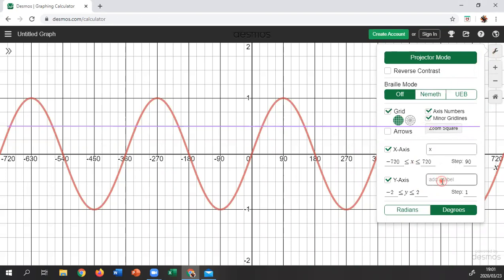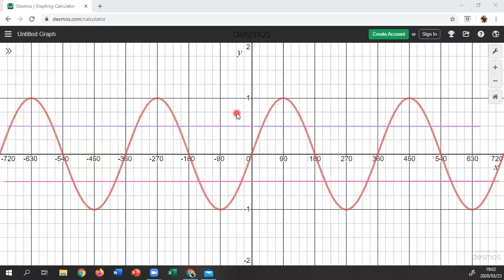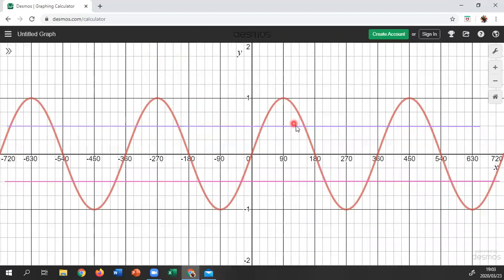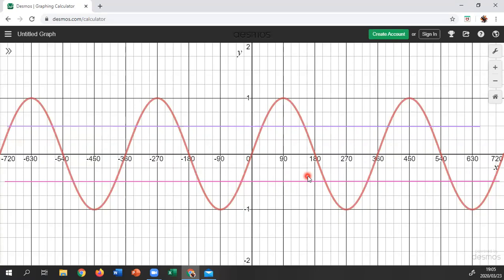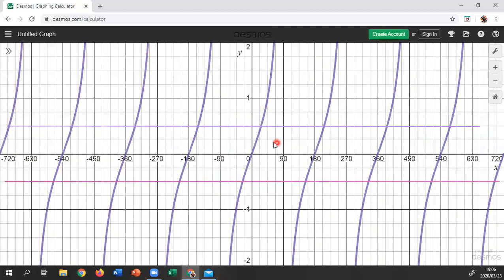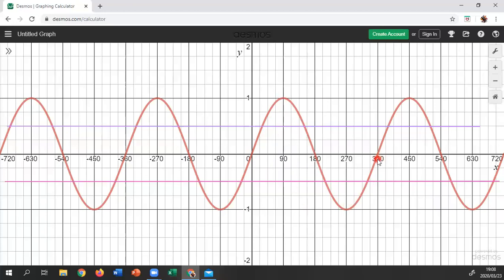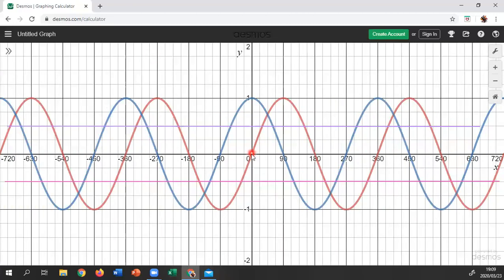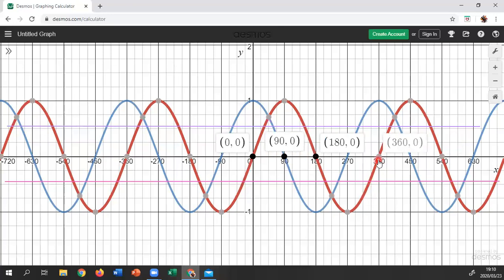Grade 11 Introduction to General Solutions (GS)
Have you wondered where general solutions come from?  why do they matter?  in this video, Mr G brings the answer to such questions as foundation for this section of trigonometry.